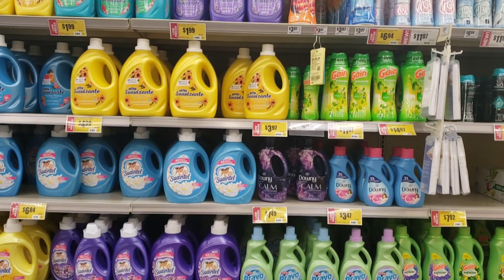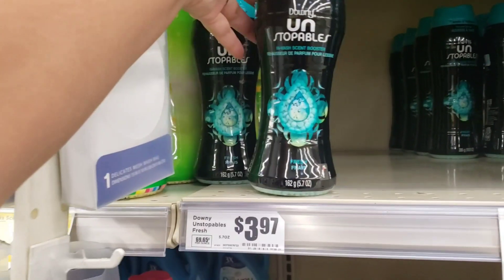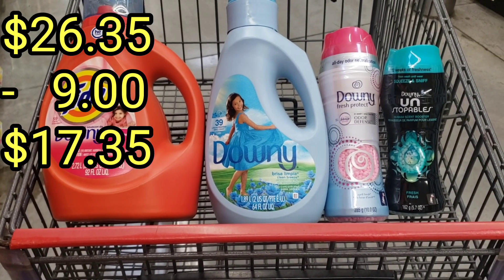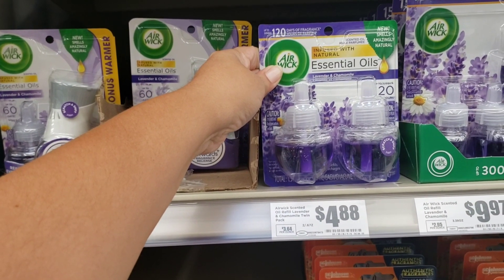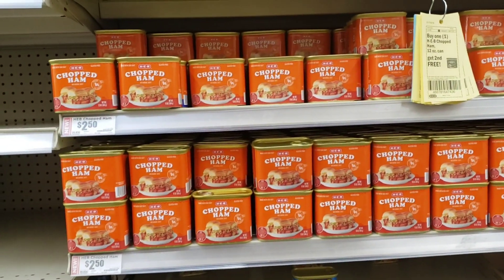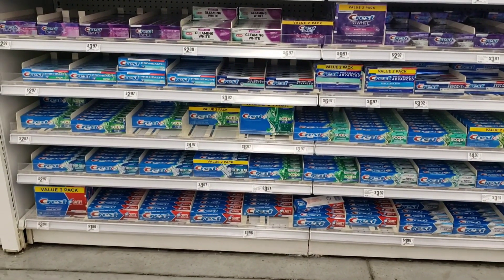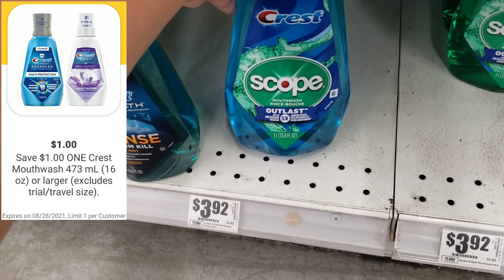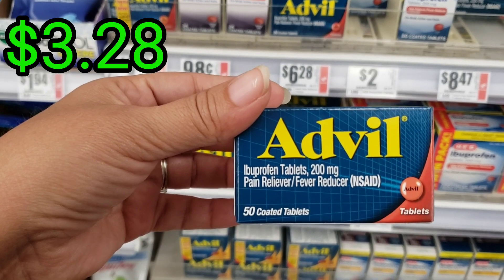💲💲💰 HEB Deals Heb Couponing Deals | Cuponeando con cupones heb Deal 8-5-21/8-11-21 Ofertas de Heb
Ahorrando con cupones y cuponeando en HEB Deals couponing this week , aprendiendo a cuponear con cupones de comida HEB weekly deals . Nose te olvide Checar tu tienda que especiales tiene

uncgpts

KICK194257

C1MBQ